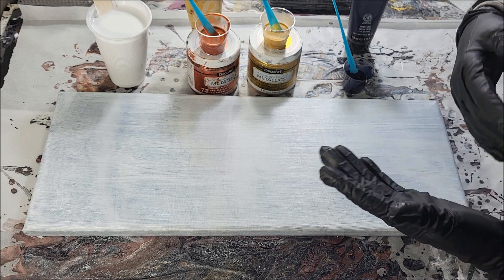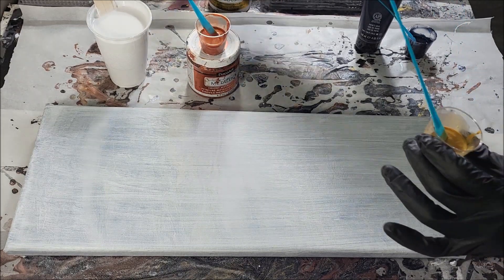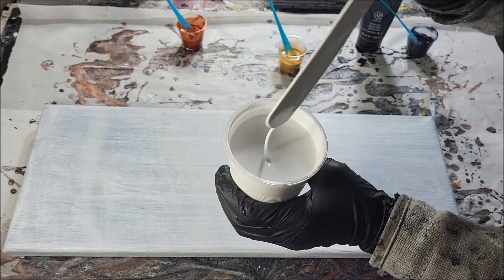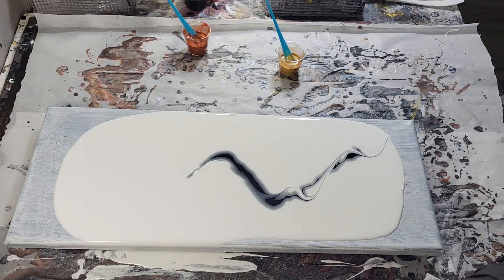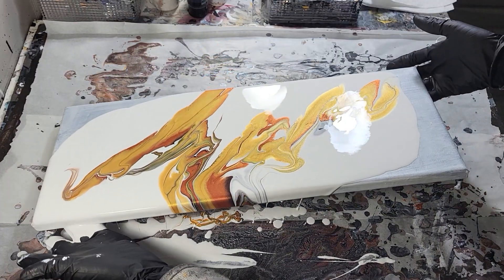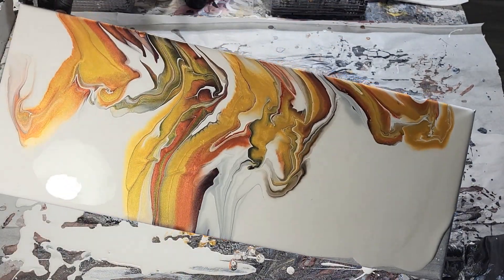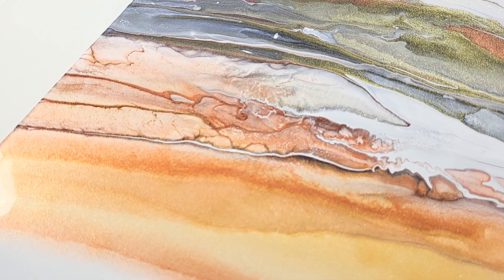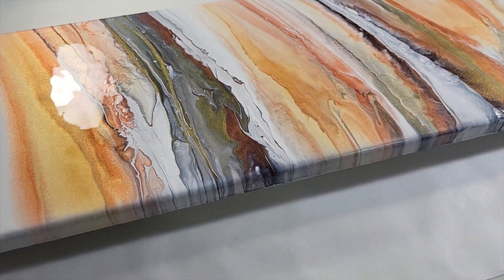🌅 GORGEOUS SUNSET Colors / EASY Abstract Acrylic Painting / Acrylic Pour Painting / Fluid Art (252)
Gorgeous sunset color combination in metallic copper, gold, and blue. I hope you enjoy watching these colors transform. Thank you for your support! 💕 ‎@ShannonGibsonArtDesigns

SUGGESTED VIDEOS 👇🏼
🔊 Let's chat! Ask me questions and leave your suggestions in the comments, l love to engage and share with all of you. 🙂
🖼️ My artwork is for sale!

VIDEO DETAILS:
Turn on your notifications 🔔 to get alerts on new videos, updates, and community posts.
📌 Watch videos in HD for better resolution and visual experience.

INSPIRATION✨CREATIVITY✨VISION
I began my art journey early on in life, first with a sketchbook, then I tried portrait realism, and when I discovered abstract fluid painting, I became addicted. I love various art forms, but modern contemporary art is what I gravitate towards. Whether it's visualizing furniture placement or mixing paint for an acrylic pour, I'm in my happy place when I create. Color evokes emotion in so many ways, and I can only hope that my videos will inspire, lift you, or put a smile on your face. Thank you for coming on this journey with me!